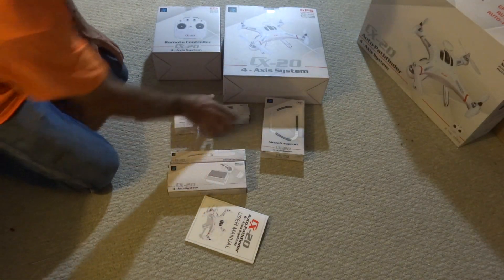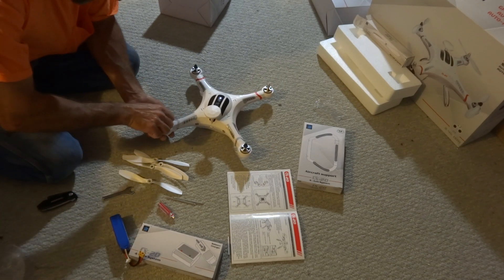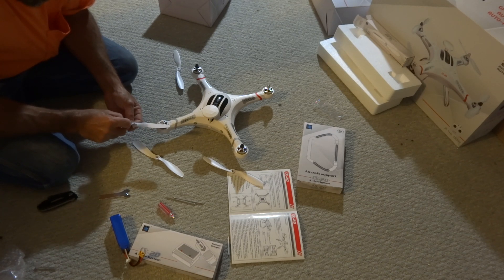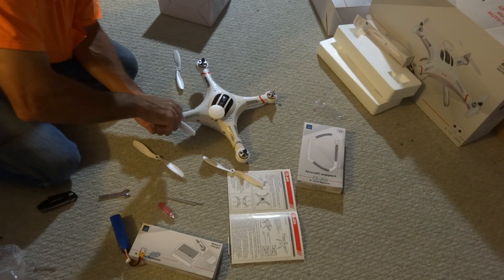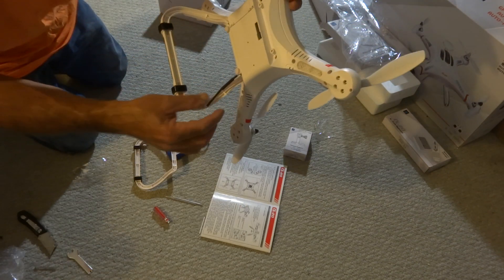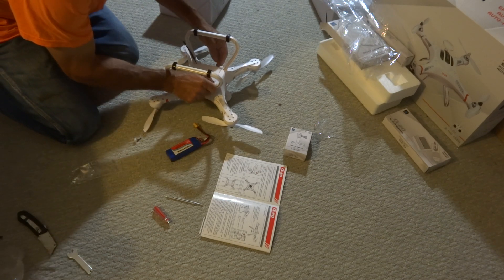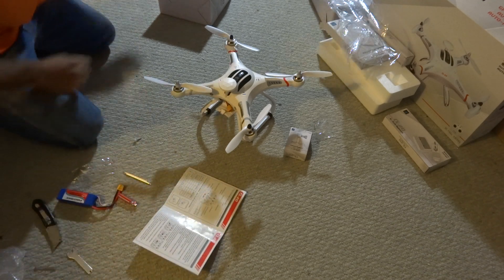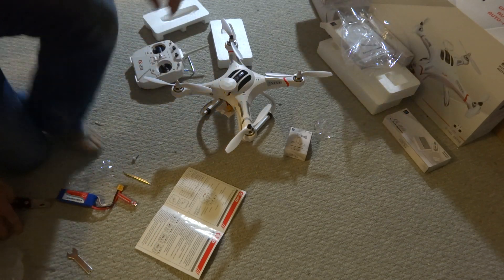CX-20 Auto-Pathfinder 6-Axis System Quadcopter drone Assembly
CX-20
Auto-Pathfinder 6-Axis System Quadcopter drone Assembly
This is the assembly of my cx-20 quadcopter. I did not fly because the wind was up too high. MAybe tomorrow.